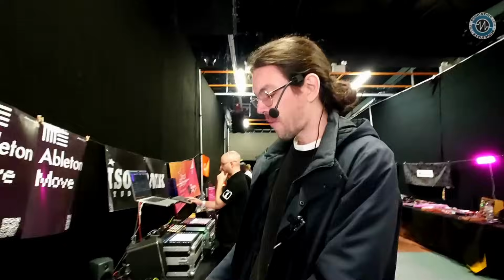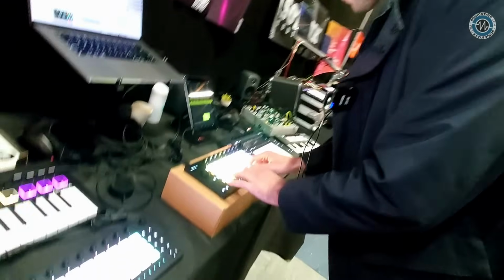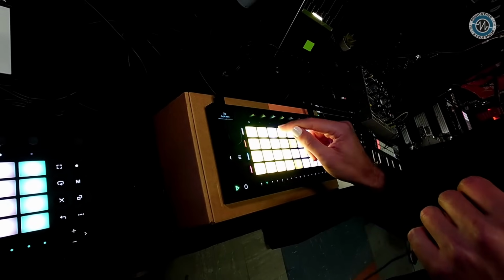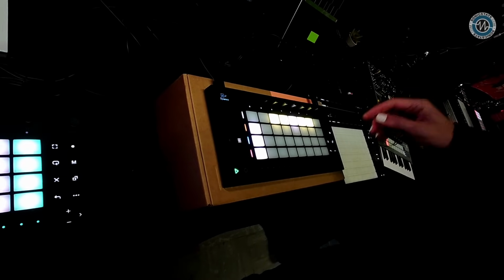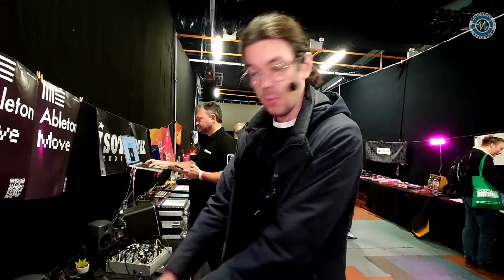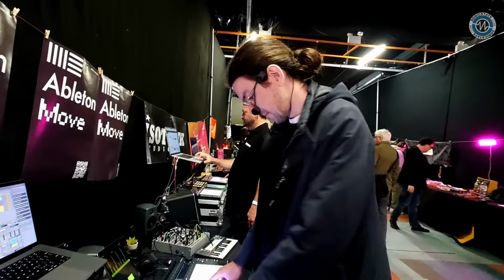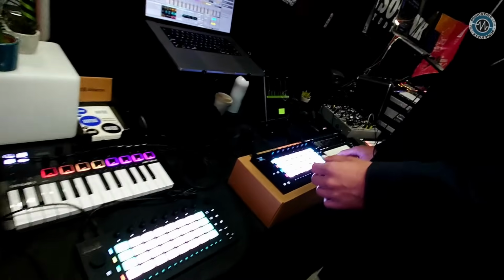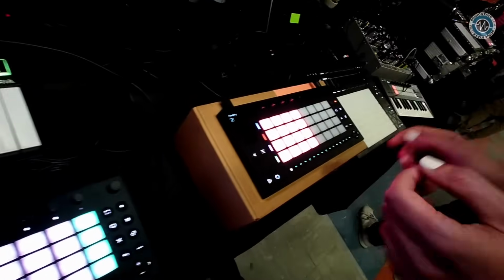Bristronica 24: Ableton Move - More than Four Tracks Actually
Tom from Ableton, gave us a few more insights into the way you can work with Move, their latest compact music production tool.

A unique feature he emphasized is the use of a single track to build songs. With the 16 pitches setting, users can play samples chromatically on a drum rack, essentially allowing access to 16 monophonic sample tracks within a single track.
 Tom also demonstrated how you can slice drum breaks or other samples on the fly, a handy technique for live performances.

Overall, the Able2Move seems well-suited for both studio production and live use, now available directly from Ableton's website.